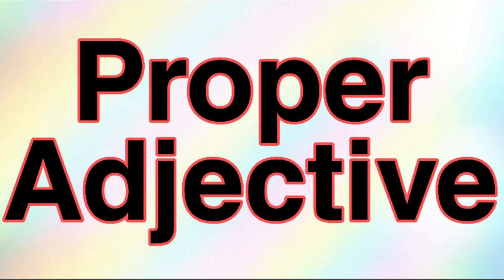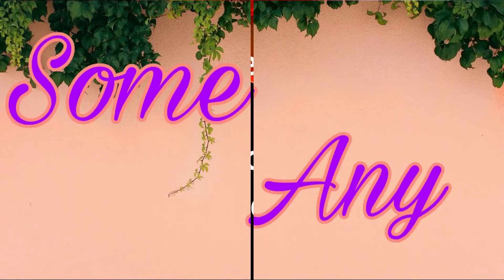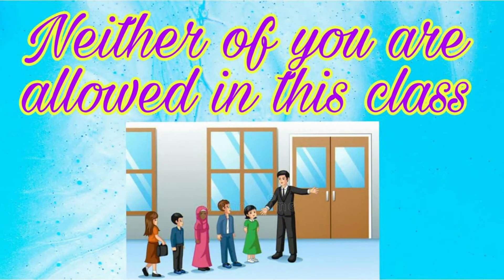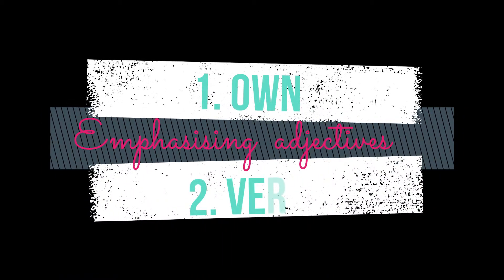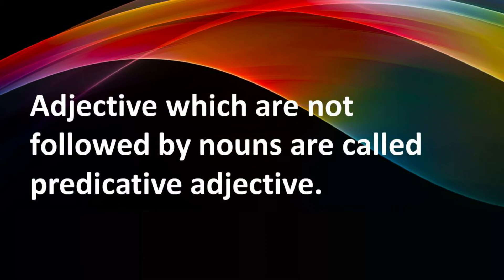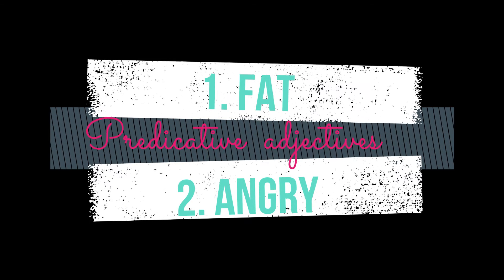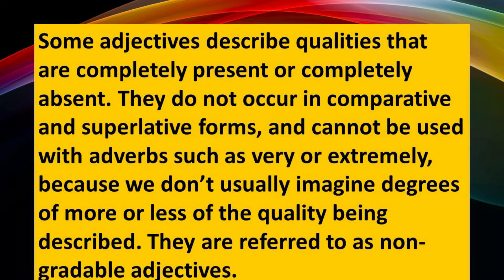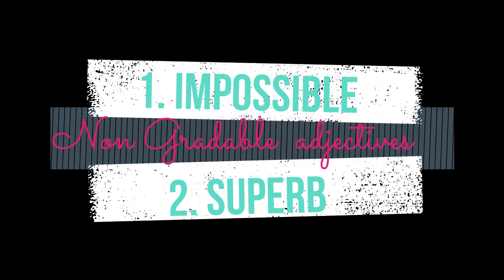Types of Adjectives| Part- 2 | Advance Level | Inglish Sapling.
Hi everyone,

In this channel you will be going to get multifarious interesting videos related to English.

In this video I am going to describe Adjectives and it's type with some interesting facts and examples.

What are Adjectives?

An Adjective is a word used to add something to the meaning of a noun(or a pronoun).

Adjective is a describing word.

In this video we have covered 8 types of Adjectives

1. Proper Adjective
2. Indefinite Adjective
3. Distributive Adjective
4. Emphasising Adjective
5. Attributive Adjective
6.Predicative Adjective
7. Participial Adjective
8. Non - gradable Adjective